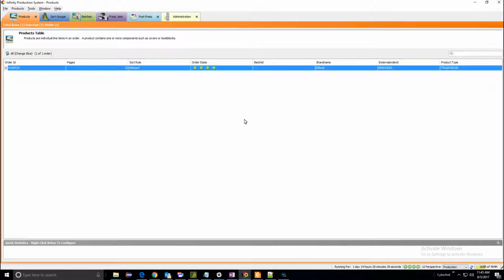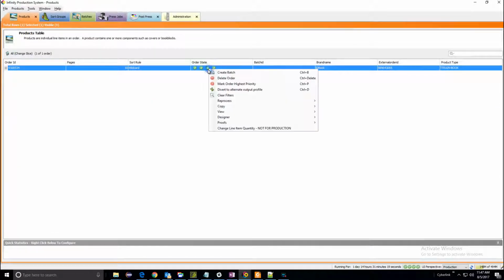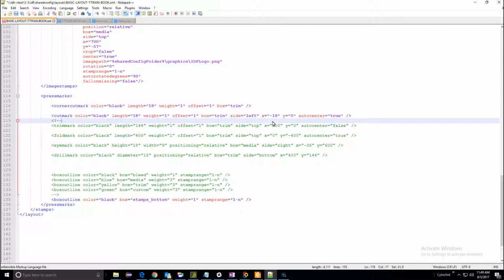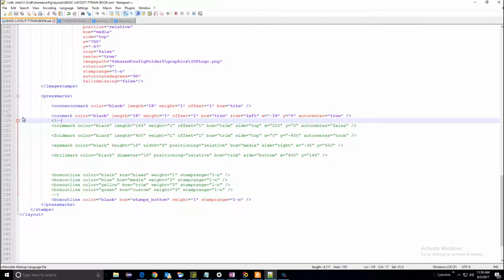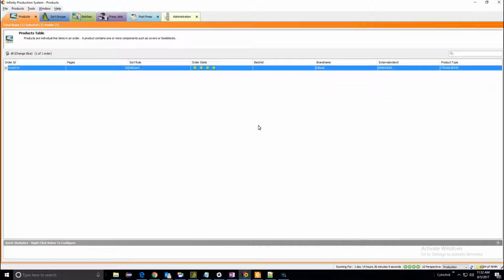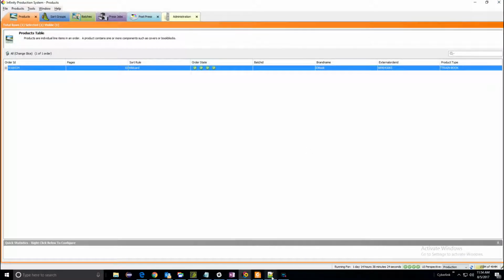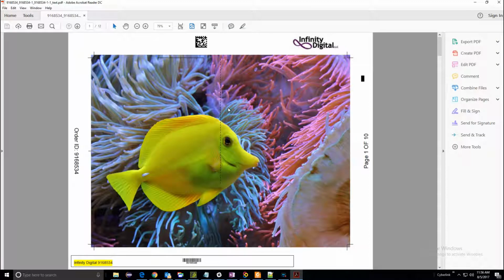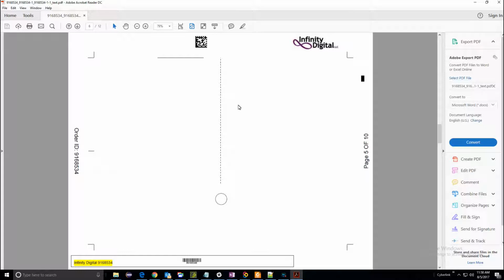Working with press marks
Product template development - Press marks